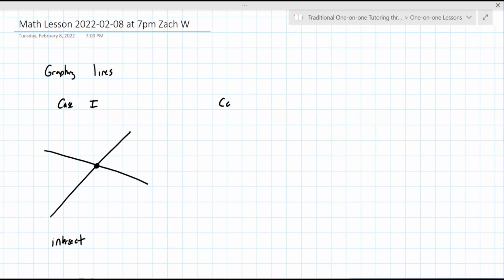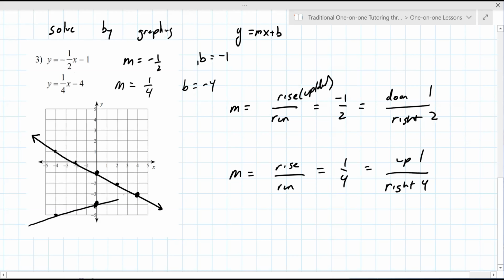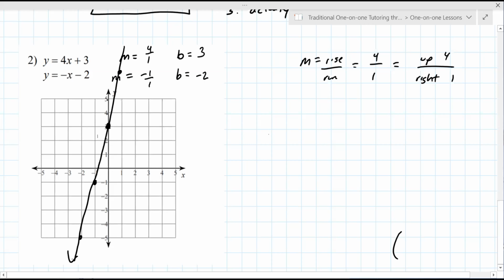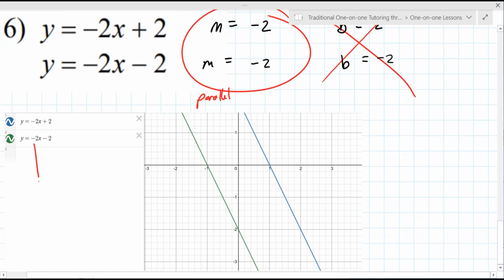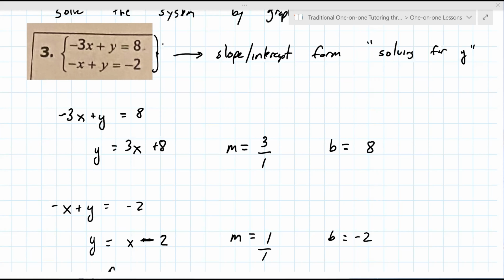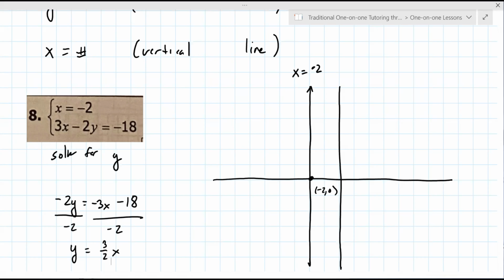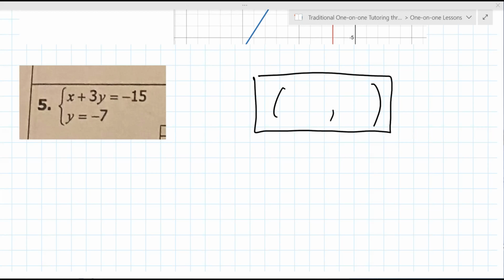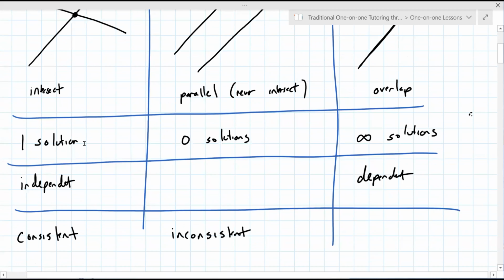High School Algebra 1 Lesson [2022-02-08 at 7pm MST Zach W]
This lesson focused on solving systems of equations by graphing using the slope-intercept approach. It also covered how to use the Desmos graphing calculator to graph systems and determine the solution